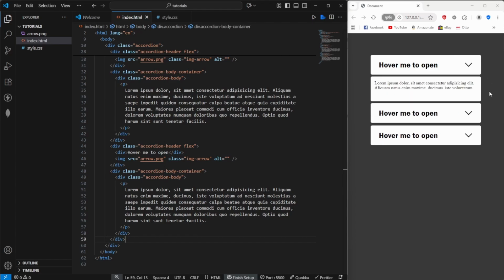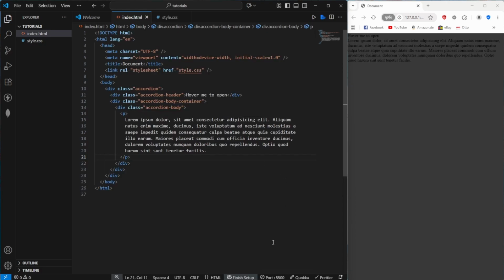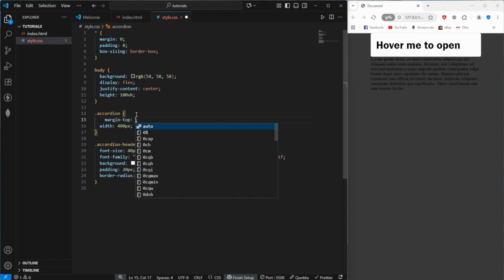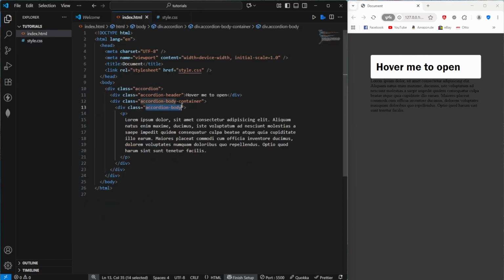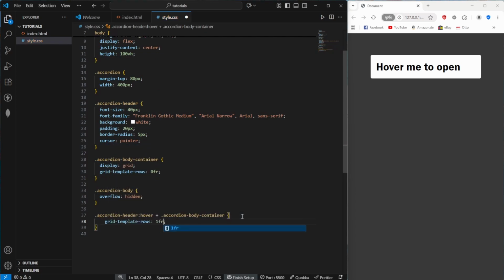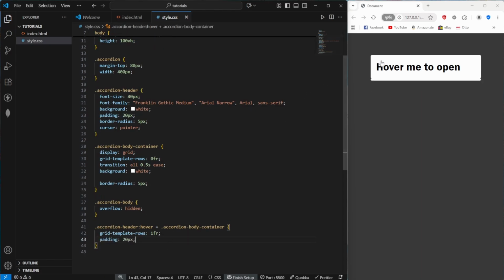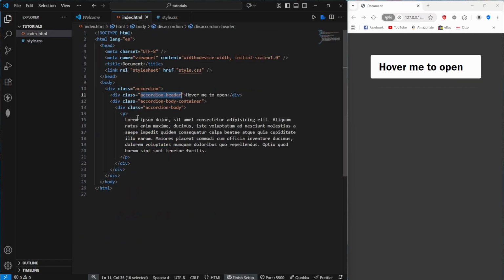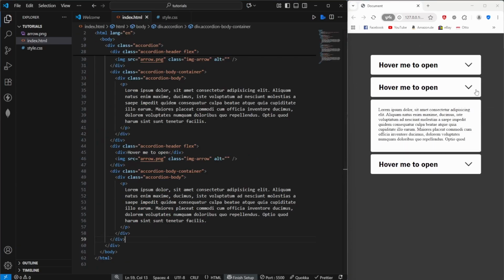Accordion With Only HTML & CSS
Learn how to build a simple and responsive accordion using only HTML and CSS, without a single line of JavaScript. This tutorial is perfect for beginners who want to improve their frontend skills with clean and lightweight code. Follow along to create a smooth accordion effect that you can easily add to any website.